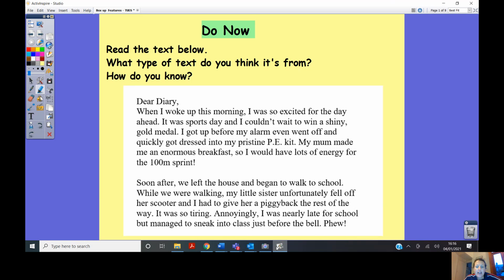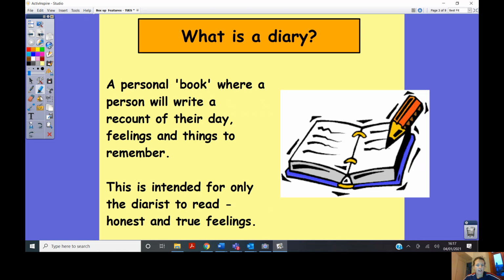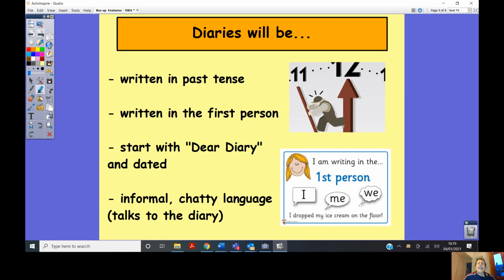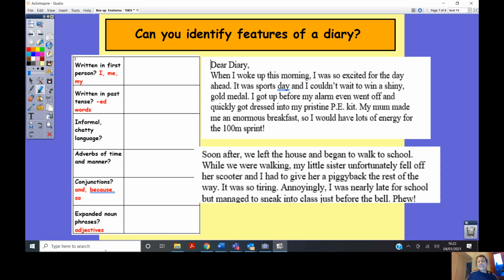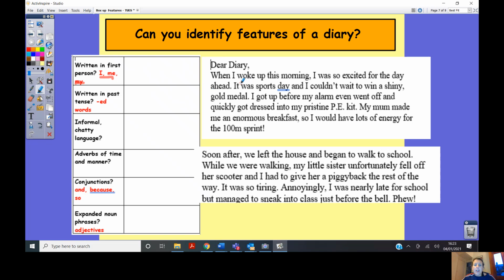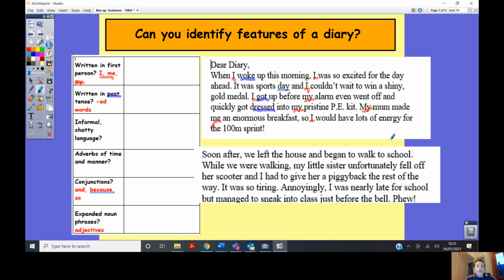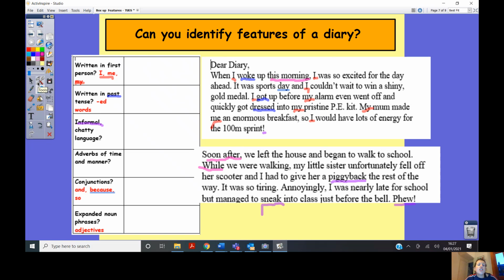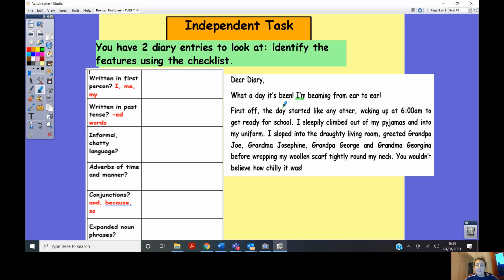Writing- Tuesday 5th January 2021